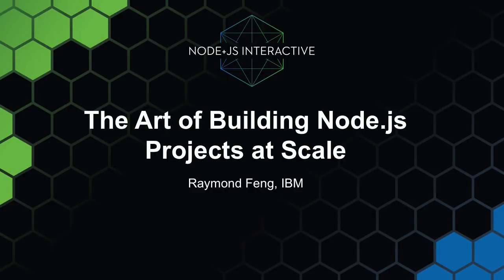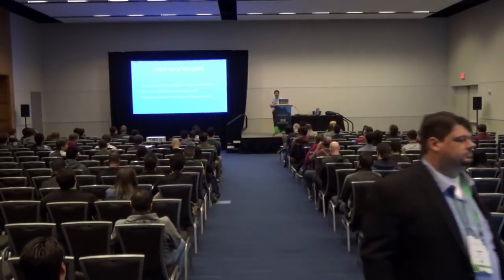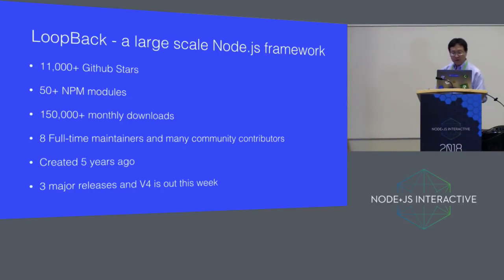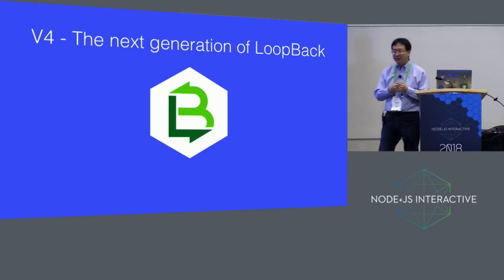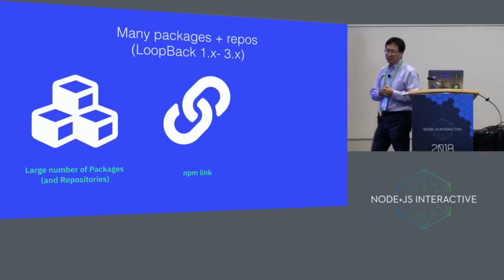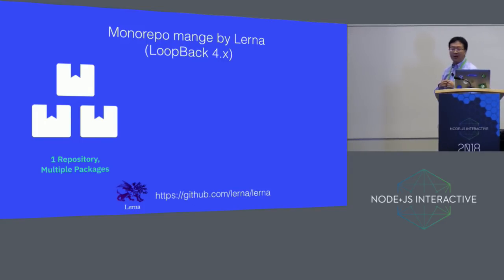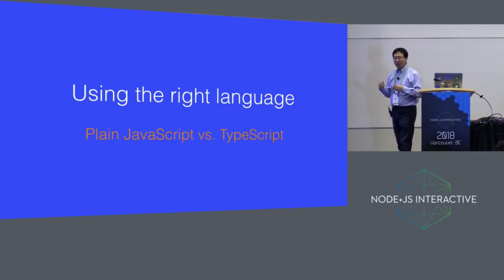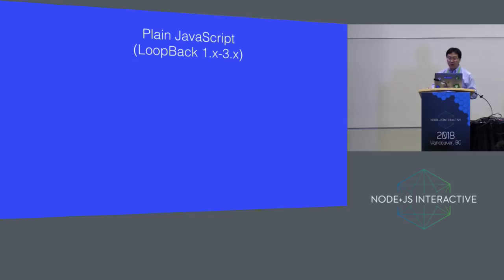The Art of Building Node.js Projects at Scale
It's super easy to start developing in Node.js, but challenges will get in the way as your project grows with more and more modules, components, developers, teams, and releases. If you are building on an open framework or large-scale application, you probably have increasing number of hmm moments in deciding between Be less opinionated and Don't repeat yourself. This talk will share our experience in building LoopBack 4 with TypeScript and illustrate techniques, tools, and patterns proven to faciliate developing Node.js projects at scale. What's even better is that LoopBack 4 builds an extensible and composable foundation with  a set of design patterns into the framework to help you create open APIs or applications that are positioned to scale in various perspectives.

Raymond Feng
STSM & Architect, IBM